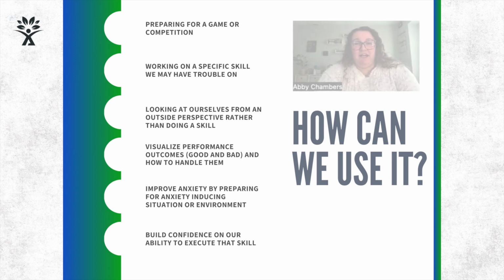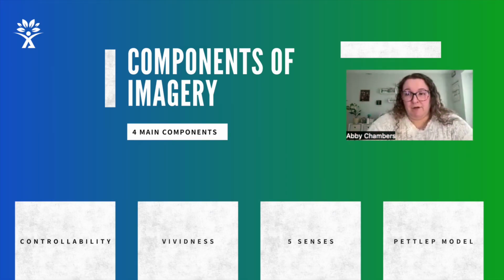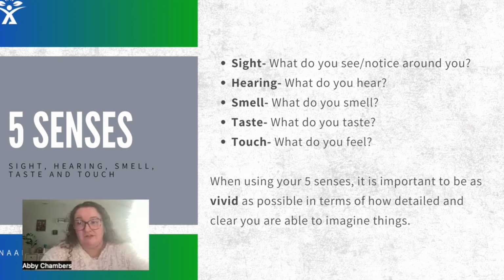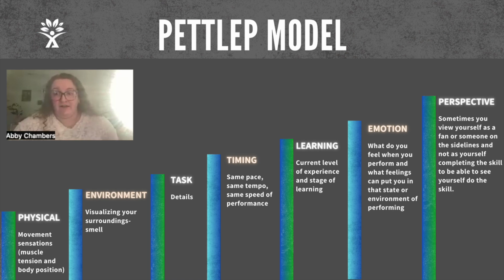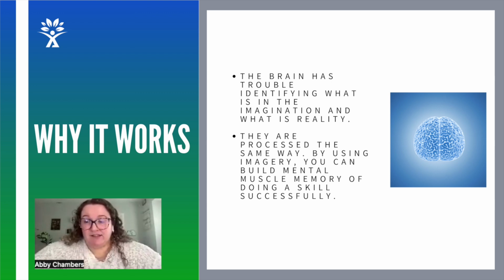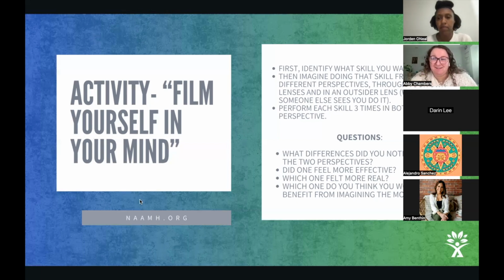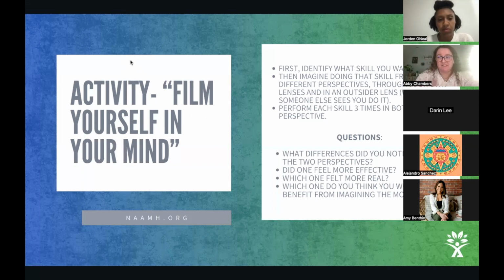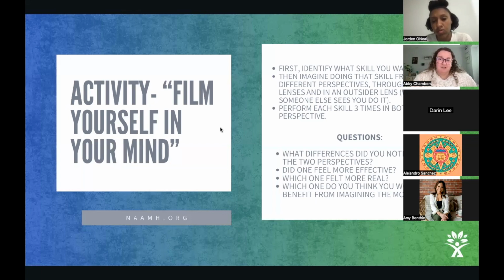Imagery Workshop 2025 || National Association for Athletes' Mental Health